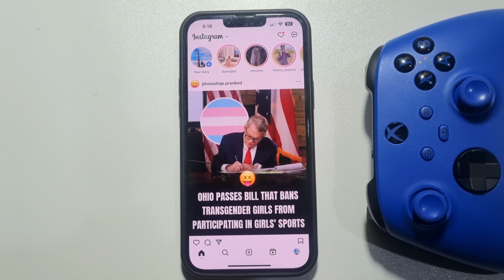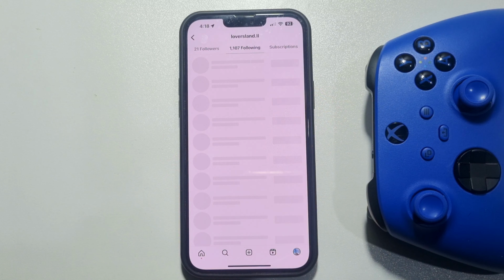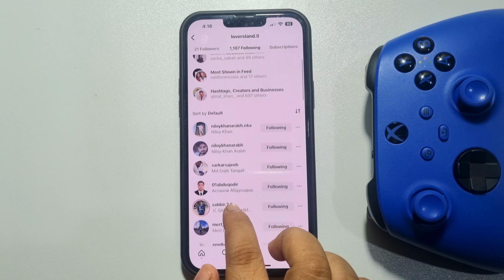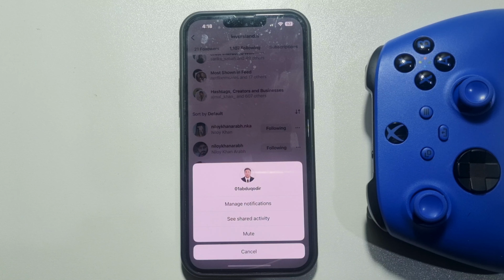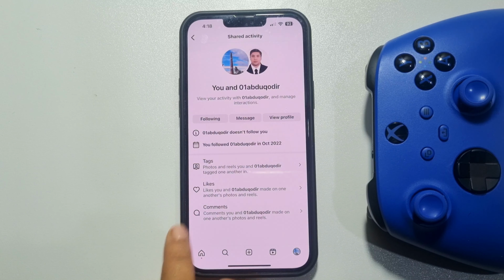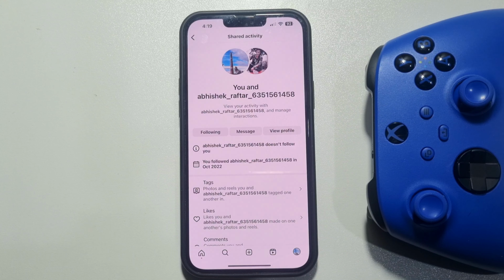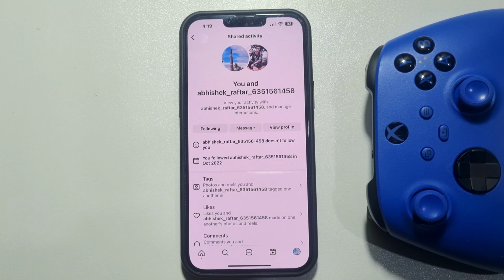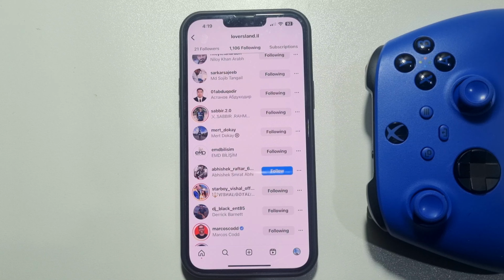How to know who doesn't follow back on instagram 2025 | Full Guide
Find out how to see who doesn’t follow you back on Instagram with the most reliable and effective methods. Boost your Instagram account now!

0:00 see who is not following you back on Instagram
0:15 Open Instagram following list
0:34 Check who don't follow you Instagram
0:43 See share activity instagram
1:23 Outro